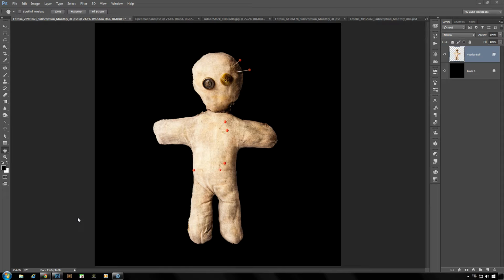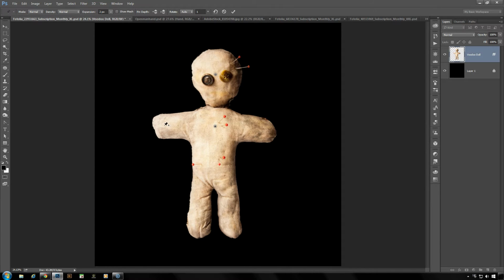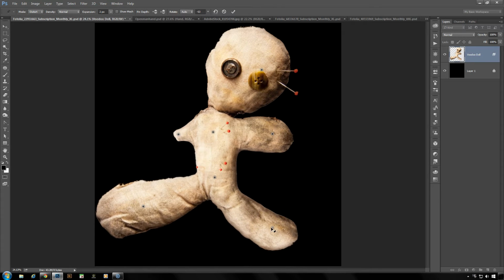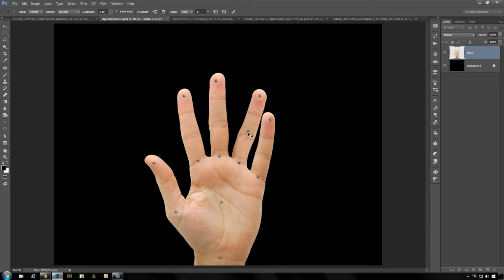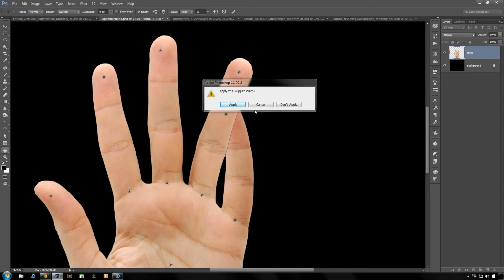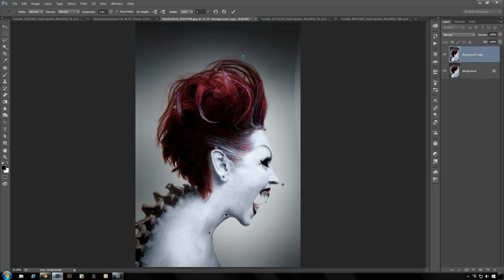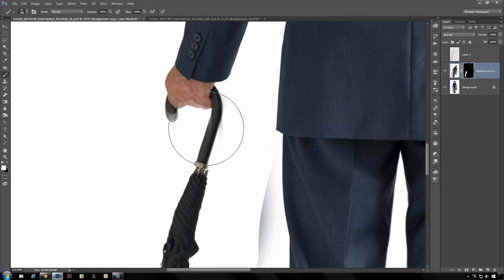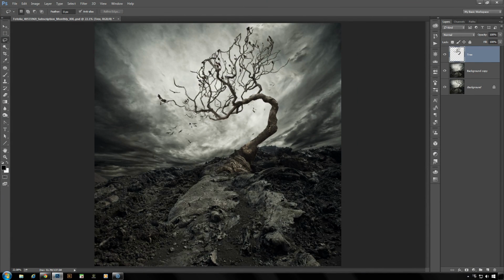Photoshop CC 2015: Puppet Warp Tool Tutorial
Using the Puppet Warp tool is a lot easier and way more fun than many people would guess.  Here, I show you how to use the tool and go beyond the almost embarrassing lack of attention it's given in Adobe's "Classroom In A Book".

Like many techniques and tools in Photoshop, there's usually more than one way to achieve your goals.  A few of the things you can and would use Puppet Warp for you can also use Liquefy, for example.  There are still some amazing and unique tricks you can utilize Puppet Warp for that you cannot get anywhere else.

From playing with a voodoo doll to changing how a tree's branches stand against a background, I'll show you the tool, the techniques, and the settings used to enjoy Puppet Warp and get the most out of those tiny adjustments you want to make to your images.

Stock images used in the video: Fotolia.com and Adobe Stock
"Torture Sounds": Ragdoll485 / SoundBible.com
"Incoming Suspense Sound": SoundBible.com
Screen Recording: Screencast-O-Matic v2.0 Beta71
Final video render: Blender 2.72